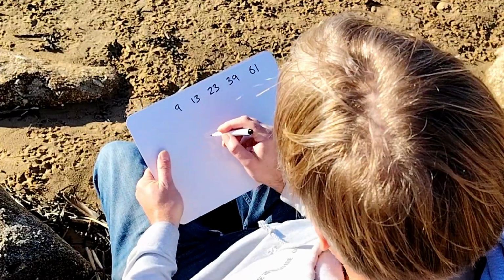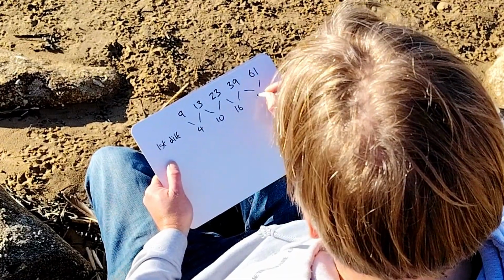GCSE Quadratic Sequences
How to find the rule given a quadratic sequence filmed at Mawgan Porth Beach in North Cornwall.